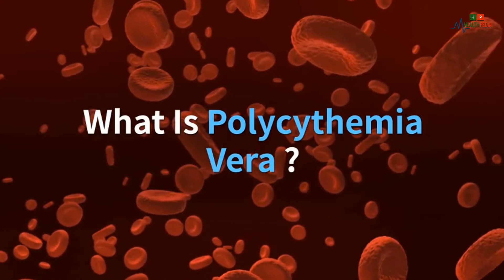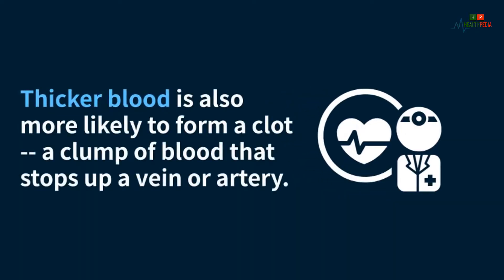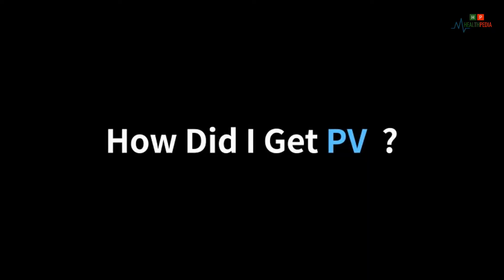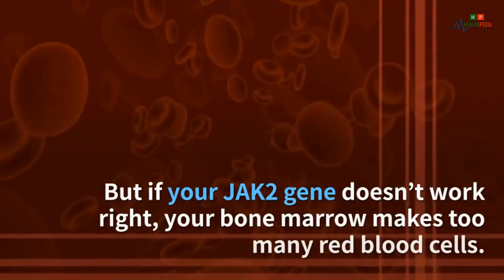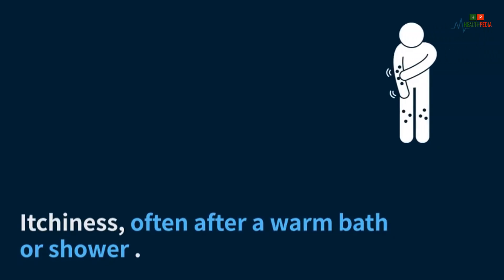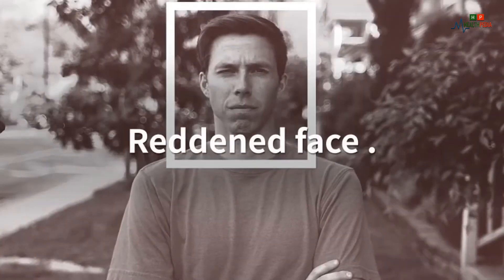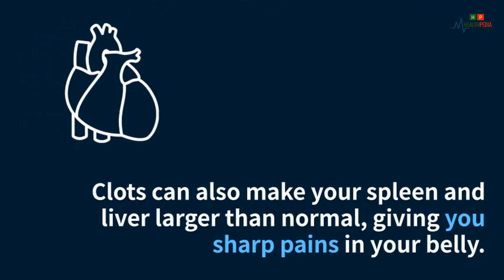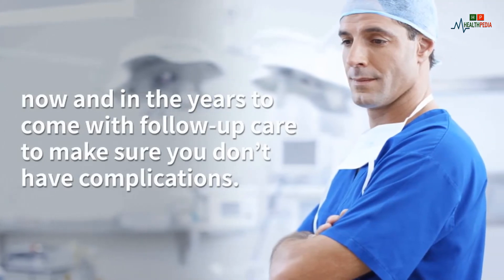What Is Polycythemia Vera ? Symptoms, Causes, and Treatment | Polycythemia vera life expectancy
Polycythemia vera (PV) is a rare blood cancer that causes your body to make too many red blood cells. Extra cells may not sound like a problem, but they are. They thicken your blood, which means it doesn’t flow as quickly, so it’s more like maple syrup than water.

Watch This Video Again: